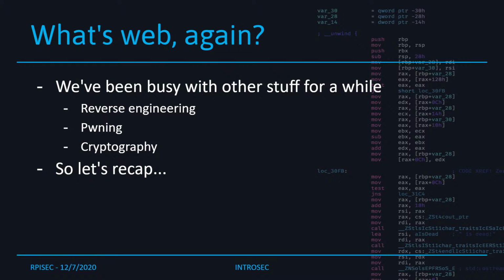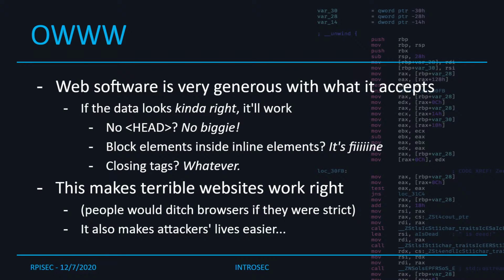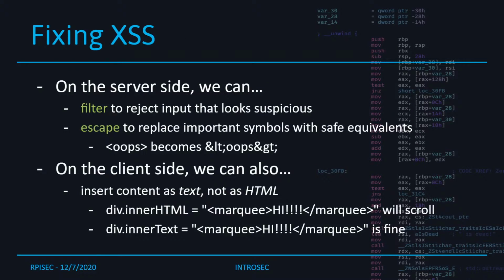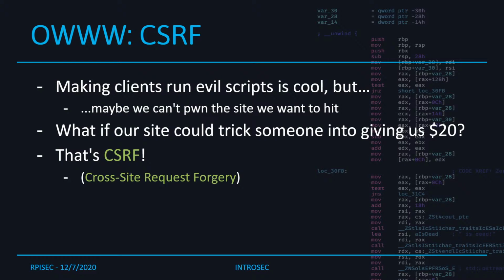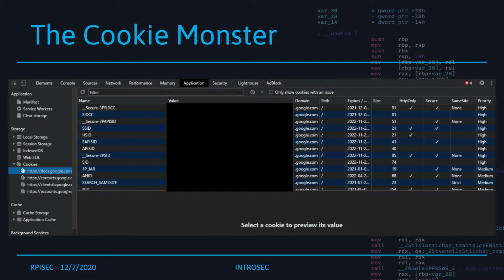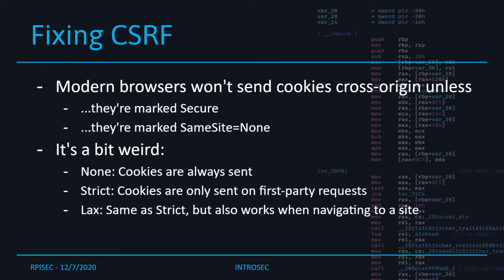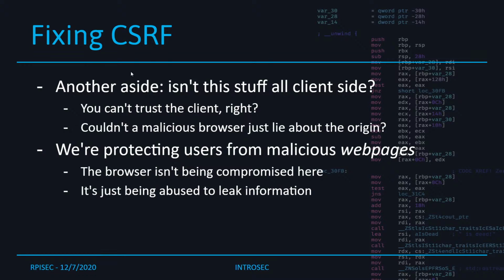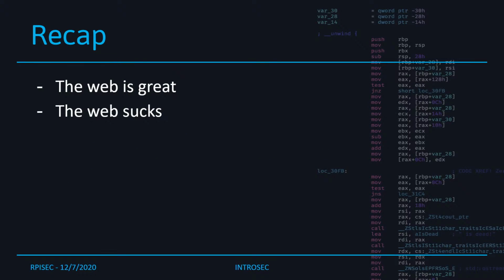F2020 - Web 2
We're returning from the break with a second look at the world of web security. Today's INTROSEC talk will be a quick recap, followed by some common attacks (and their mitigations) that affect browsers and web applications -- script injection, cross-site request forgery, and more.